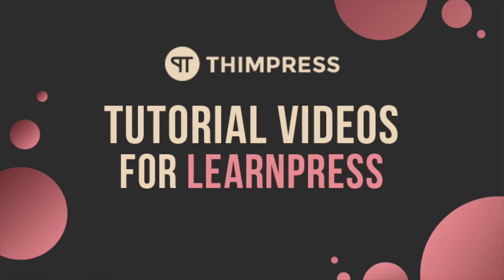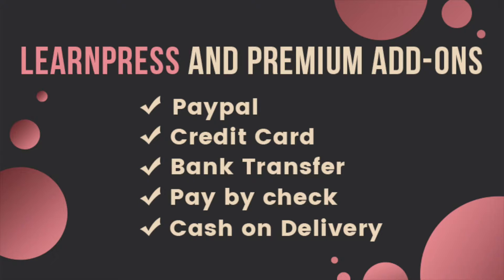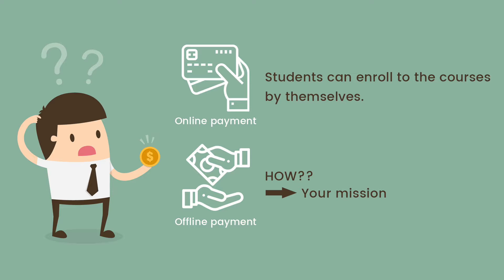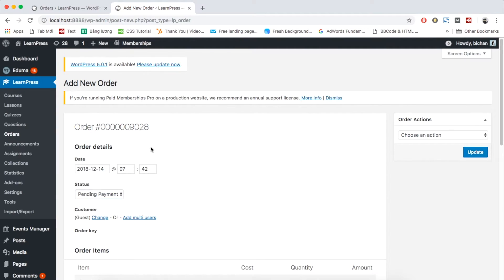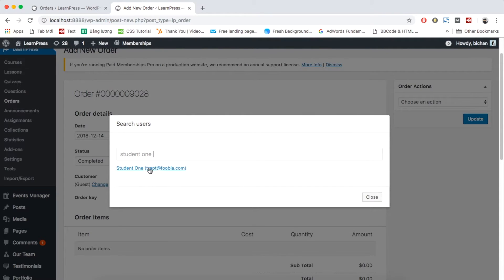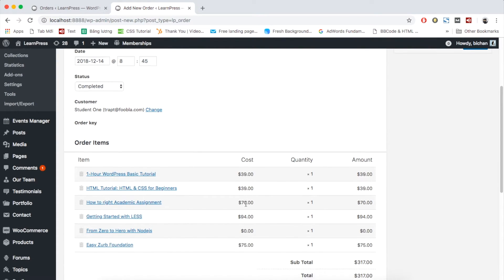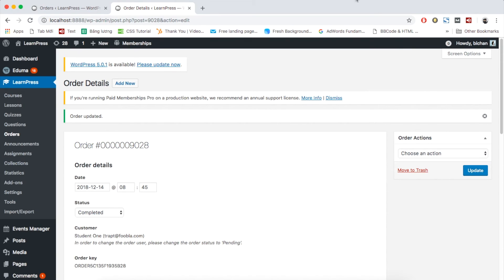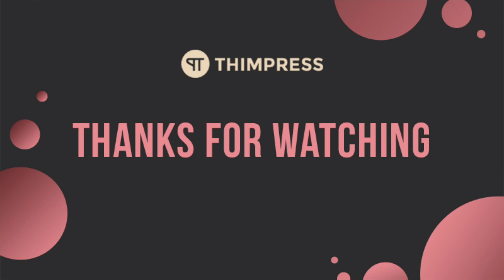[LearnPress] How to assign course to specific student manually